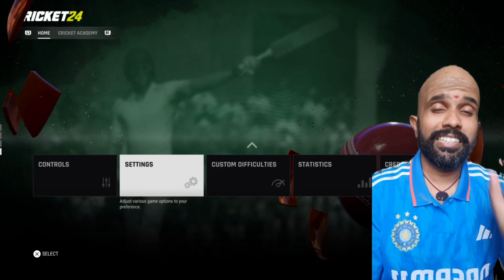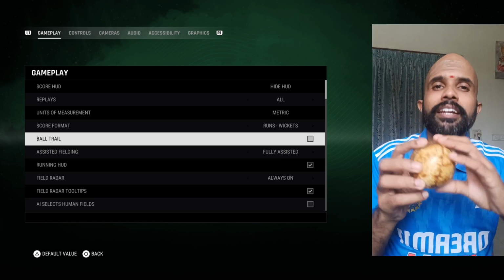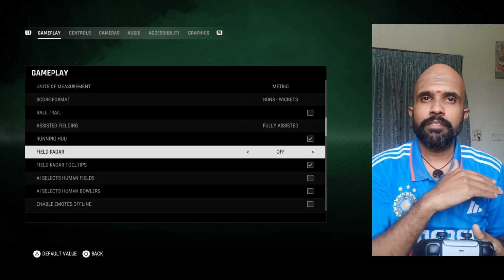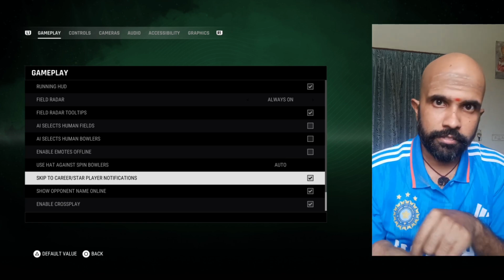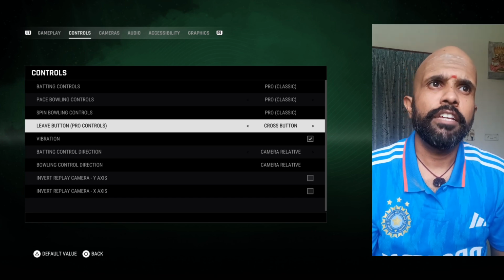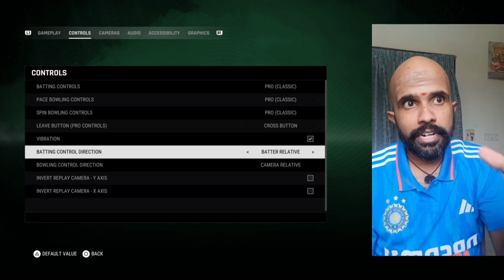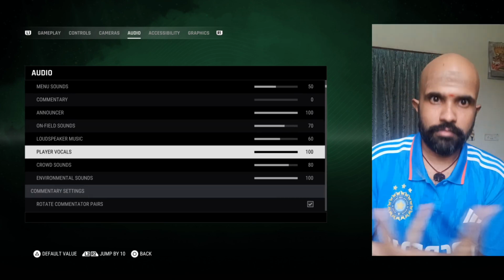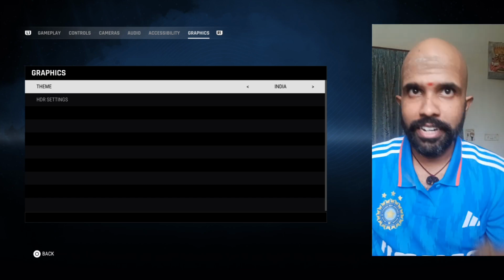Which SETTINGS You Should Be Using in Cricket 24 || Detailed Guide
Master every setting in Cricket 24 with this Ultimate Settings Guide! 🎮 From gameplay tweaks, HUD options, replays, fielding controls, audio, and graphics to tips for a realistic experience — I break it all down in detail so you can play smarter and better. Perfect for both beginners and pros wanting the most immersive cricket gameplay.

📌 Learn:
✔ Best HUD & replay settings
✔ Assisted vs manual fielding
✔ Ball trail, radar & running HUD tips
✔ Audio & graphics optimisation for realism
✔ My personal pro settings for peak performance

Tell me what you think about it in the comments section..

🛍️PRODUCT RECOMMENDATIONS 🛒

Happy GAMING!!